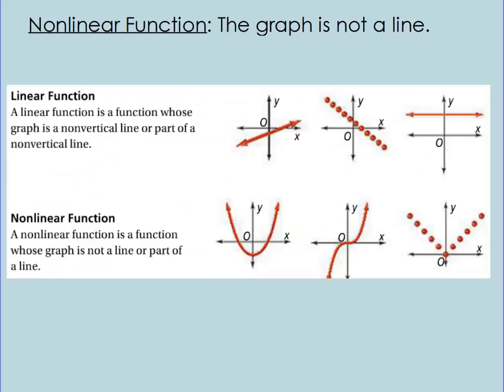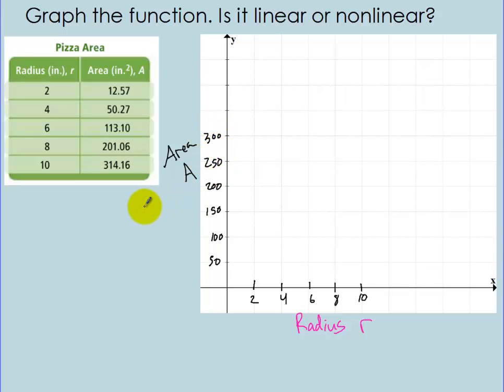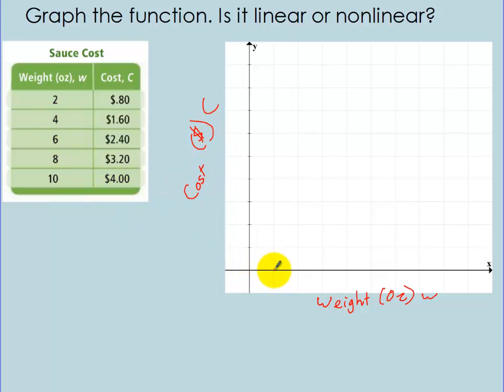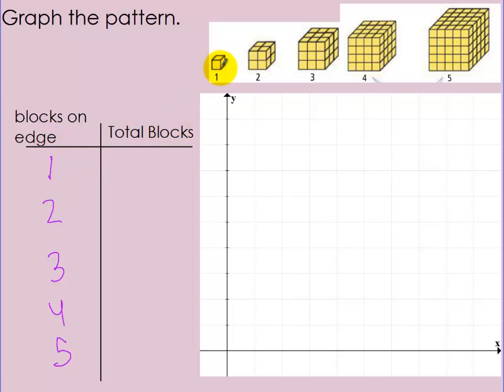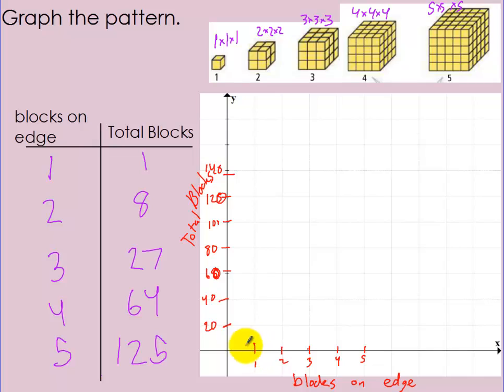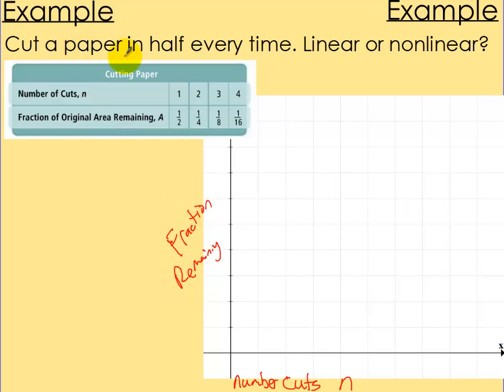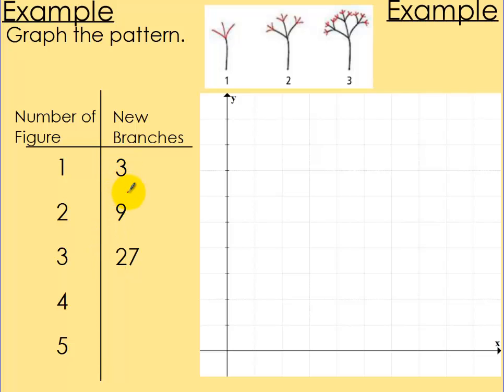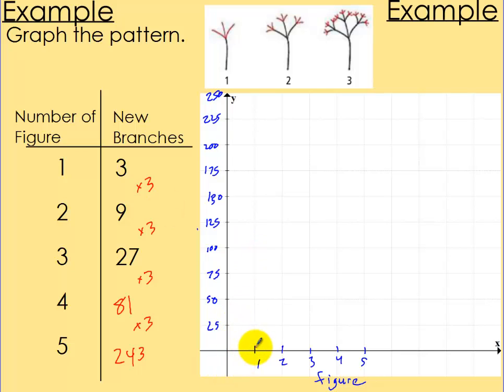Alg1 - Week 7 - 4-3 Patterns and Nonlinear Functions